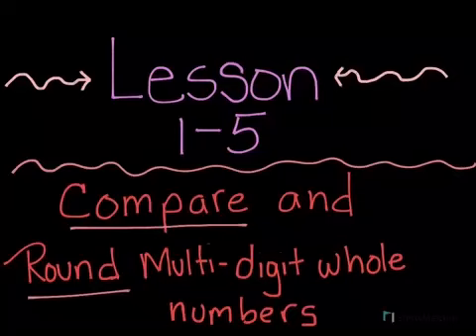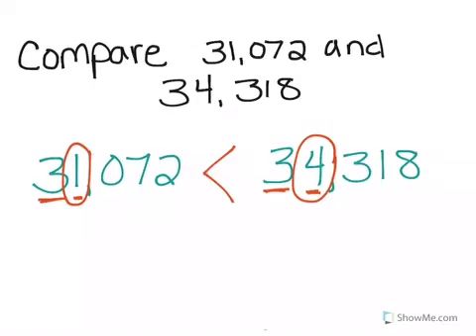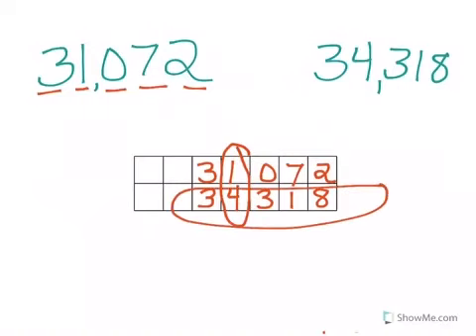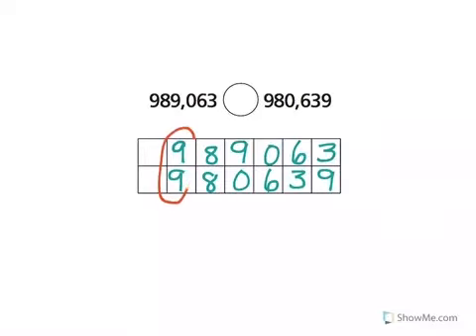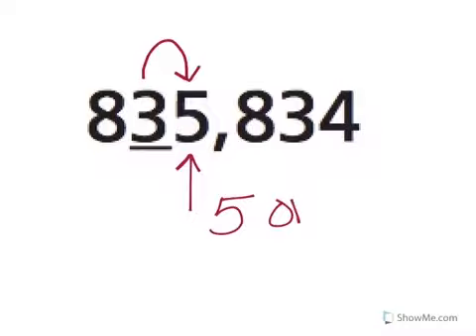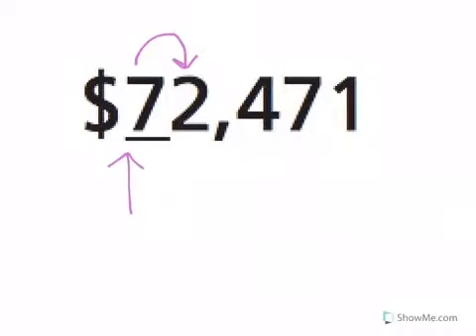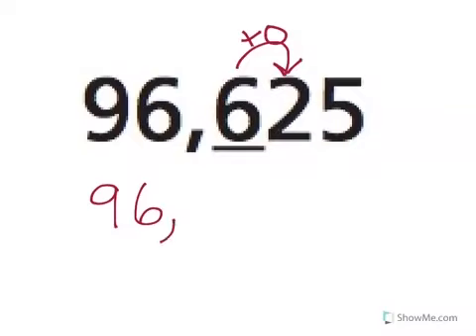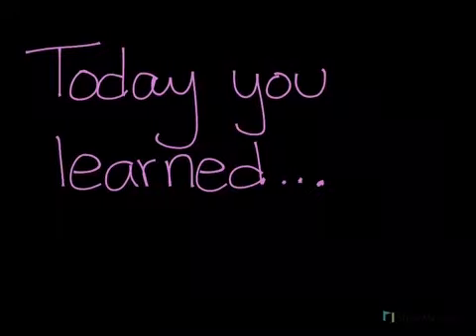Lesson 1.5 comparing and rounding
Longer video with both